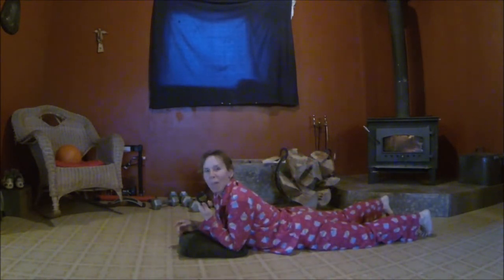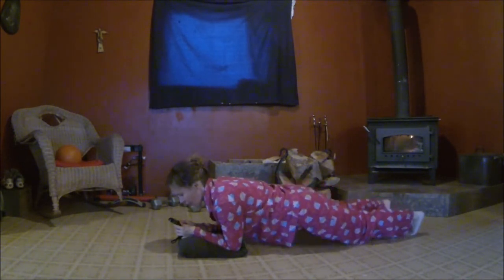30 Day Pajama Plank Challenge - Beginner Workout at Home - Day 1 / 30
This 30 day pajama plank challenge is designed as a beginner plank challenge workout. We start with 10 second planks. This is day 1 of 30.

Lose weight & tone up with my online GO-4-10 CHALLENGE!

Tammy is a certified personal trainer, group instructor, nutrition and weight loss specialist, and adult community triathlon coach. She has been teaching fitness since 2000. Tammy is the owner of GO! Health & Fitness Lifestyle Coaching. Her strongest assets are her positive high energy and ability to motivate others. She has been an active athlete all her life, with a successful history of triathlon racing. She also enjoys racing mountain bikes and cyclocross. Some of her greatest accomplishments has been receiving the Adrian Campbell Sportsmanship award (2012), completing an ironman distance triathlon and qualifying for the long course world championships in her age group (2013), taking the silver in the female division of the Nova Scotia Super Prestige Cyclocross Series (2014), taking silver in Nova Scotia's Provincial Mountain Bike Championship (2014), and has raised over $7000 for PRO Kids Lunenburg County, a local charity in her town. She is a mom, teacher, athlete, business women, and big time motivator!